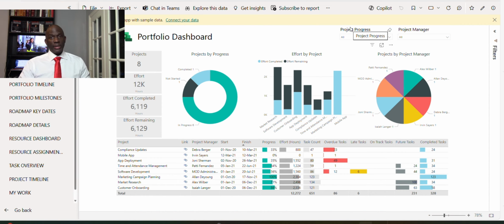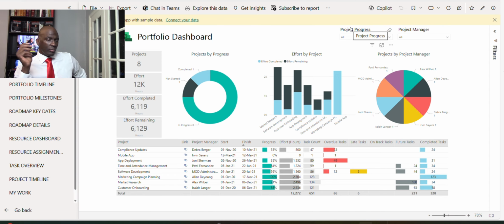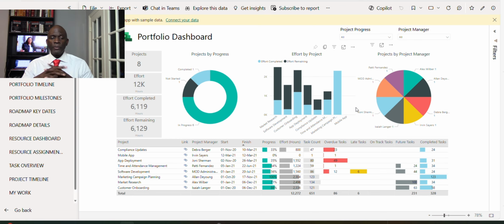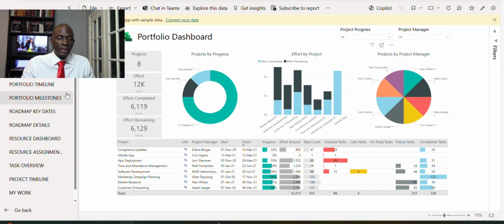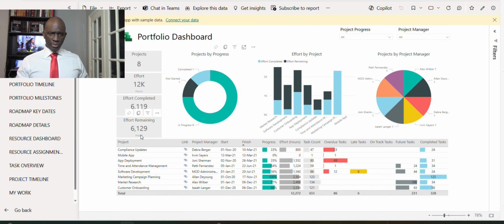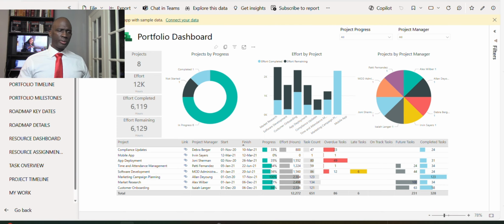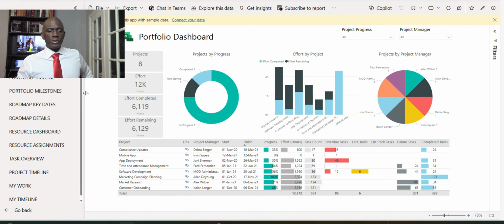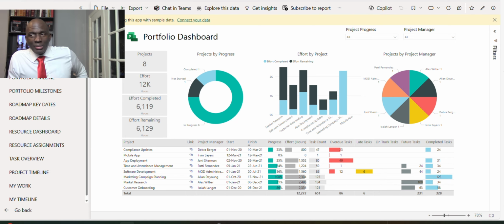Mastering Power BI: Step-by-Step Project Online Demo for Beginners (1 of 3)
In this video, I’ll guide you through using Power BI with a Project Online demo. This step-by-step tutorial is perfect for beginners looking to enhance their data visualization and analysis skills. Whether you're new to Power BI or looking to brush up on your skills, this video has got you covered.

📚 Buy My Book (On Amazon) Now:
"Six-Figure Cheat Code: Making Money in Tech"